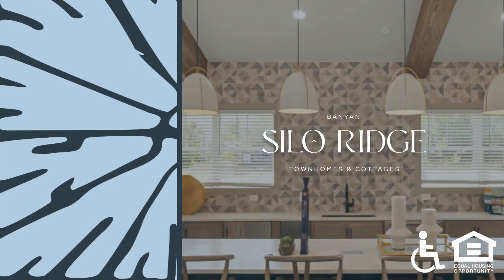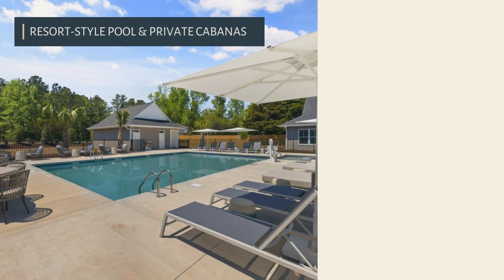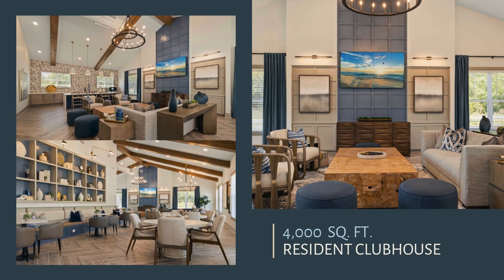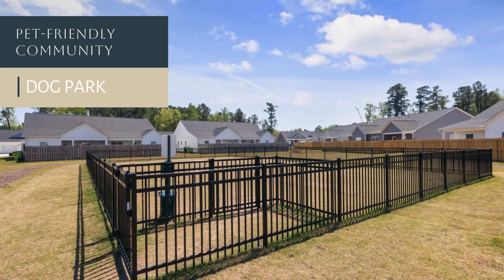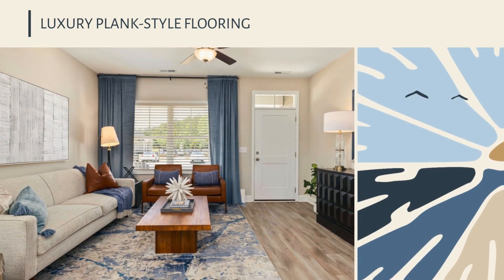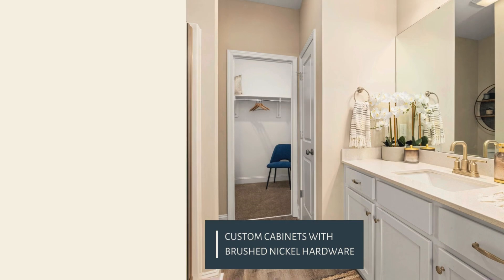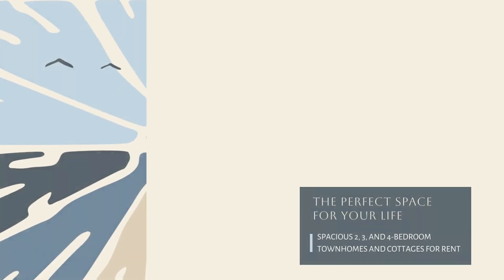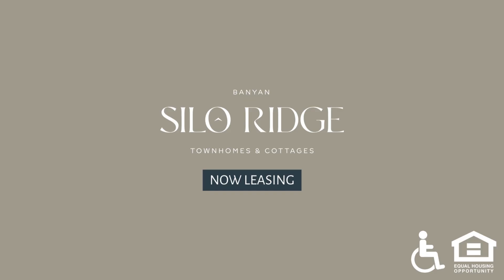Banyan Silo Ridge (with Audio Description) | Wilmington NC Apartments | Greystar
Located in Wilmington, Banyan Silo Ridge is a new high-end community in a highly desirable location right off Sidbury Road and Highway 17. With a full slate of amenities and sleek features, our community serves quality homes just 15 minutes north of the heart of Wilmington. Banyan Silo Ridge will feature a mix of one-, two-, three-, and four-bedroom residences and townhome-style floorplans. Interiors boast stainless steel appliances, granite/quartz countertops, designer cabinetry, wood-style flooring, ceiling fans, and more. Community amenities will include a swimming pool, fitness center, dog park, picnic/grilling areas as well as walking and bike trails. Banyan Silo Ridge invite residents to enjoy the beauty of Wilmington’s popular Scotts Hill area.

(SPEECH)
[MUSIC PLAYING]
TEXT, BANYAN SILO RIDGE

COASTAL LIVING REIMAGINED. TOWNHOMES AND COTTAGES FOR RENT IN WILMINGTON, NC.

RESORT-STYLE POOL AND PRIVATE CABANAS. 4,000 SQUARE FEET. RESIDENT CLUBHOUSE. 2,000 SQUARE FEET. FITNESS CENTER. PET-FRIENDLY COMMUNITY: DOG PARK

PRIVATE YARDS AND ATTACHED GARAGES. LUXURY PLANK-STYLE FLOORING. GRANITE COUNTERTOPS WITH TILE BACKSPLASH IN KITCHENS. CUSTOM CABINETS WITH BRUSH NICKEL HARDWARE.

THE PERFECT SPACE FOR YOUR LIFE. SPACIOUS 2-, 3-, AND 4-BEDROOM TOWNHOMES AND COTTAGES FOR RENT.

BANYAN SILO RIDGE. NOW LEASING.